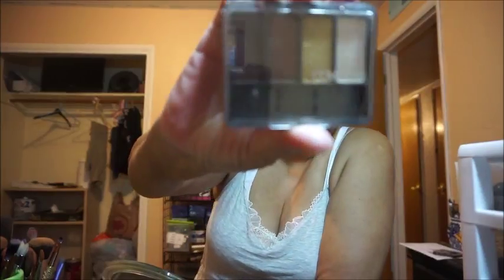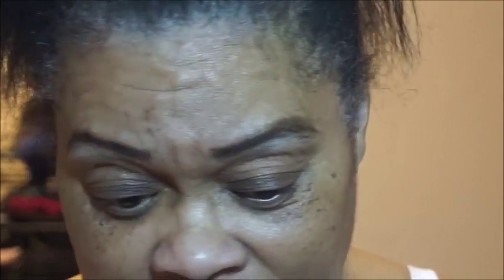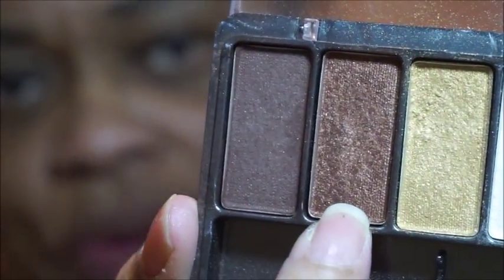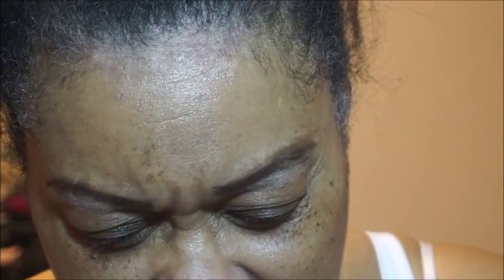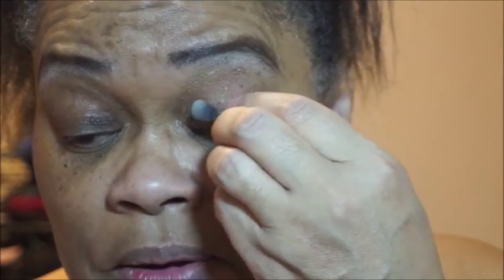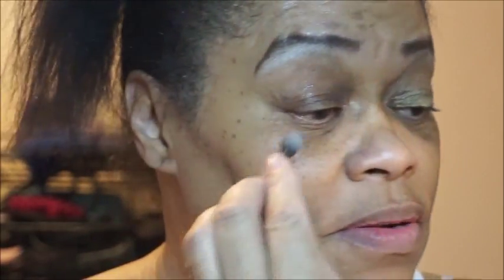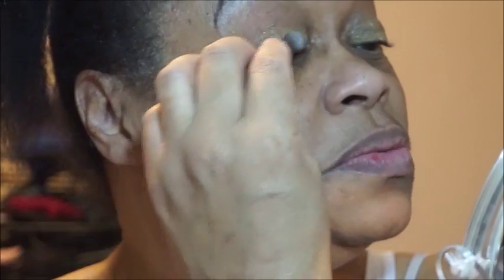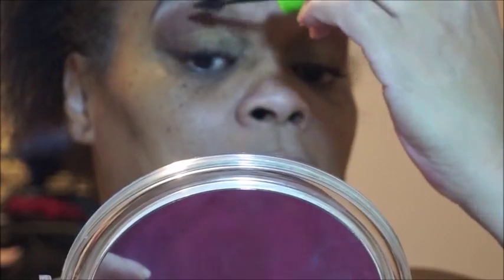Coffee Shop Palette by Covergirl